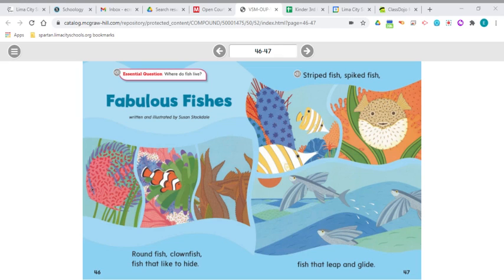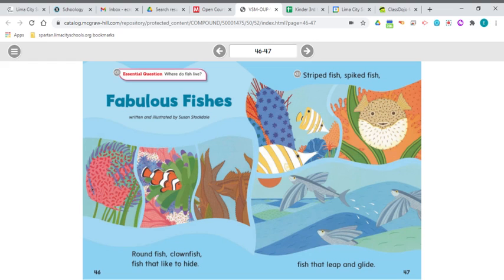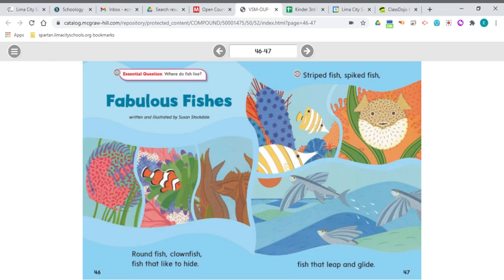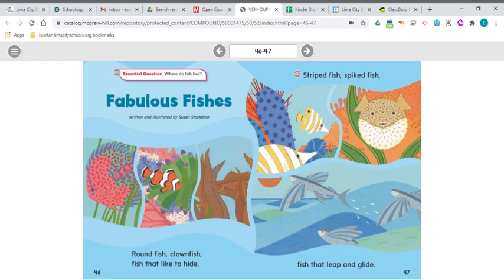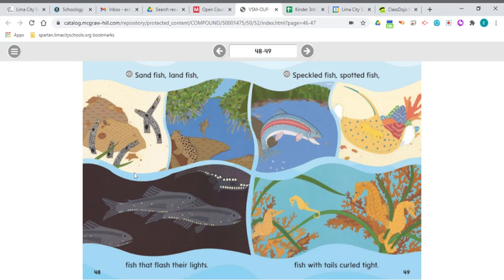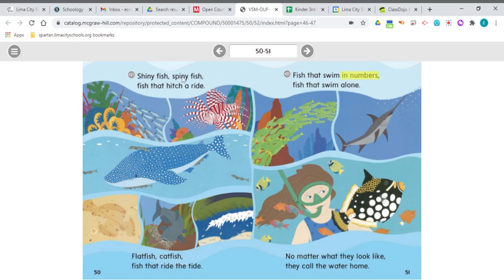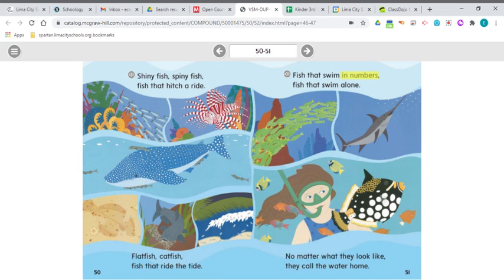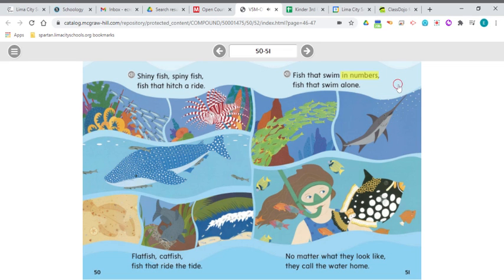screencast-nimbus-capture-2021.03.09-14_18_57.webm